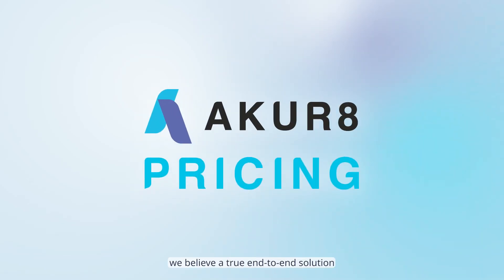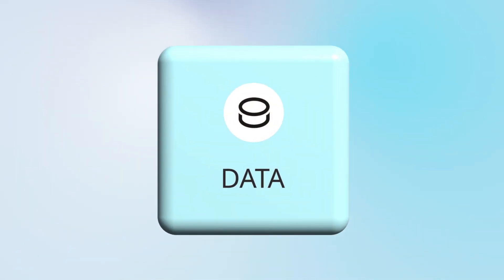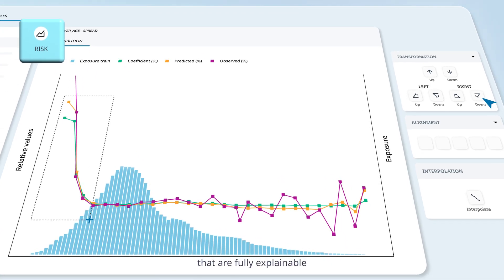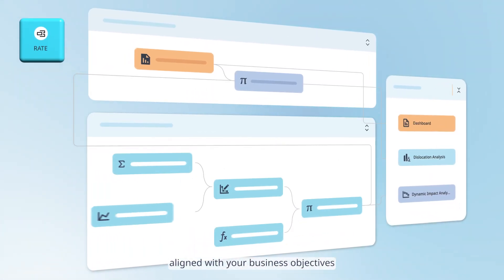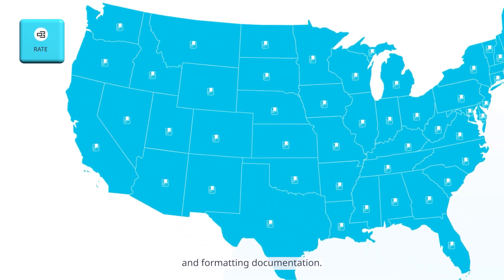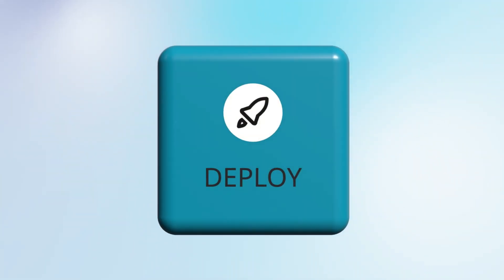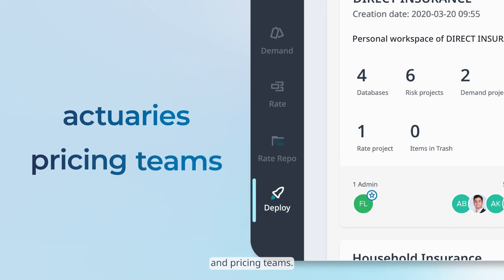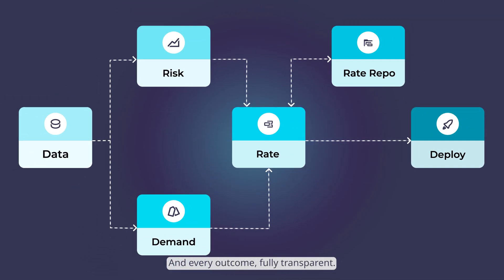Every Step Delivers: Akur8's True End-to-End Pricing Plaftorm for US Insurers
At Akur8, we believe every step of the pricing process should deliver value. That’s why we built a platform that goes beyond covering every step, it makes every step count. With explainable AI, cloud-native tech, and a transparent approach, Akur8 empowers insurers to price smarter, faster, and with confidence.

▶️ Clean and prepare data seamlessly
▶️ Build explainable risk and demand models
▶️ Define rates aligned with business goals
▶️  Transform rate management of complex Rate Order Calculations (ROCs)
▶️ Deploy in real-time with full traceability